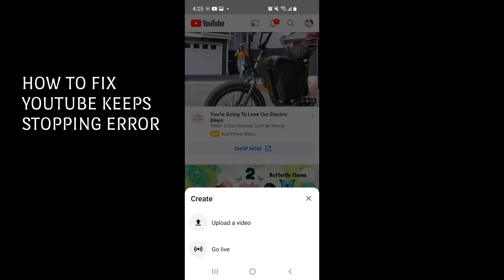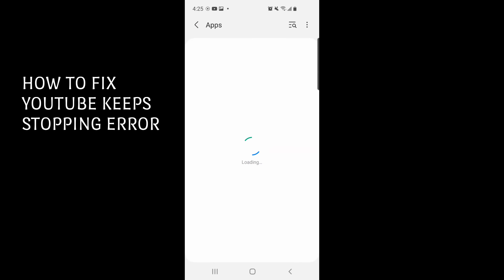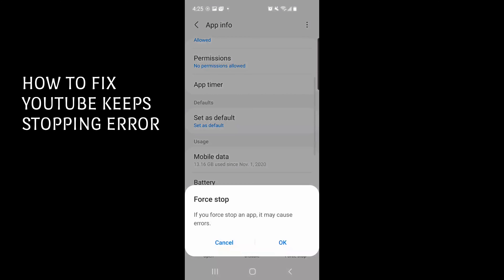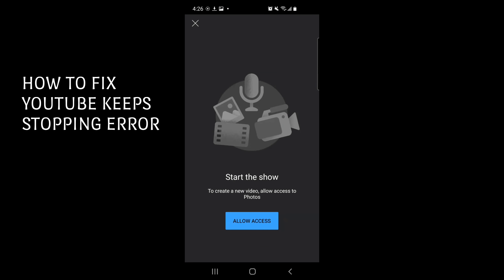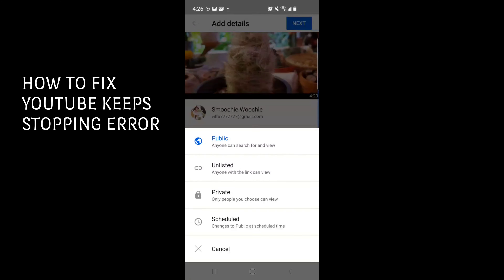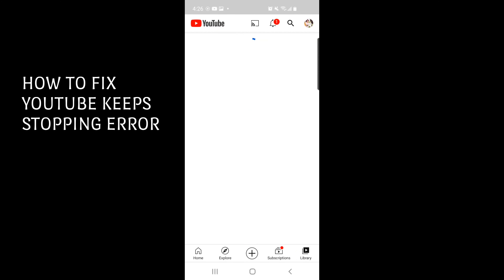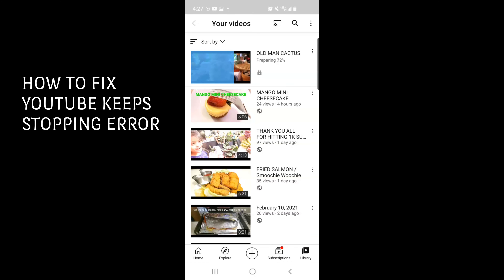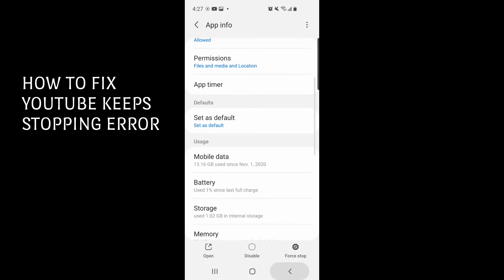How to Fix Youtube Keep on Stopping Error/ Android